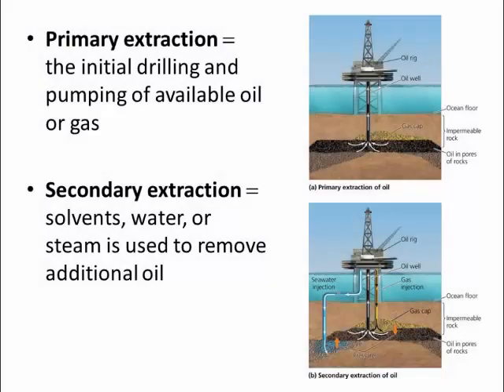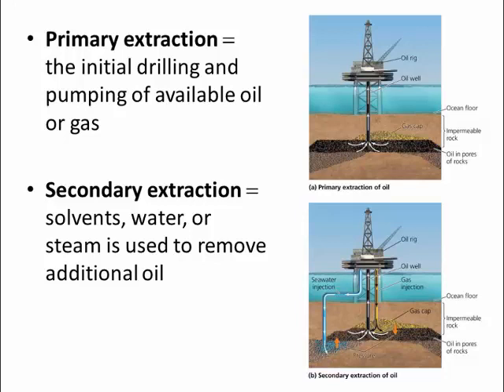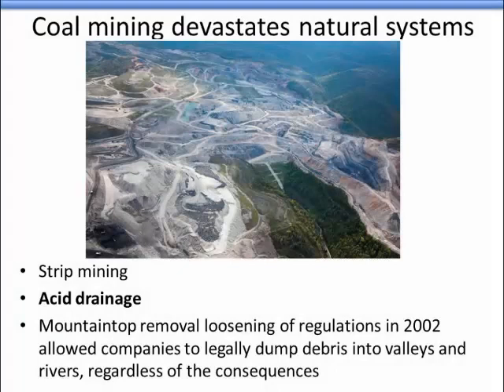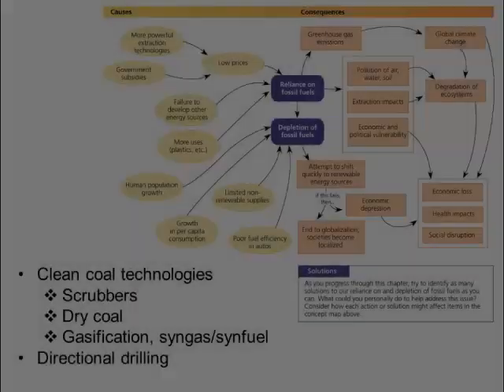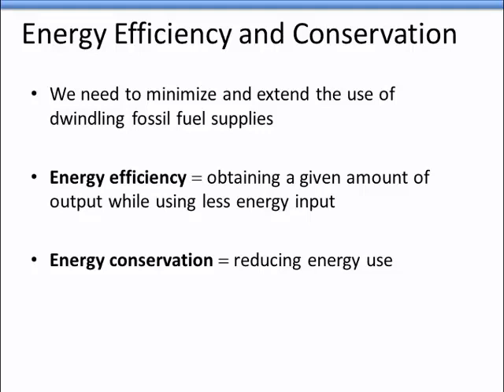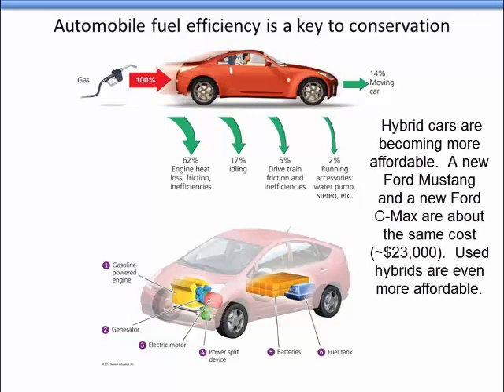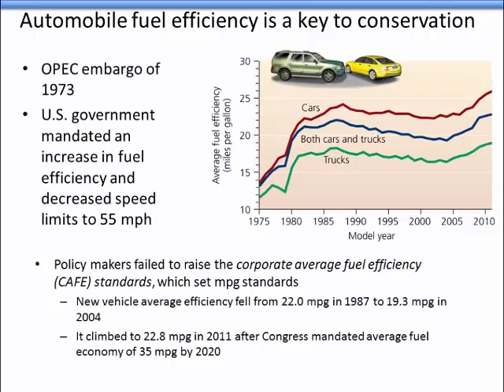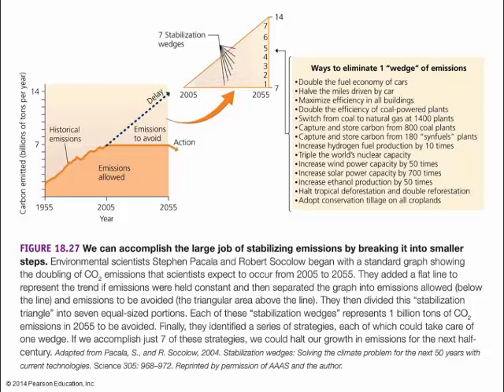BESC 201-599 - Week 12 - Fossil Fuels Part 2